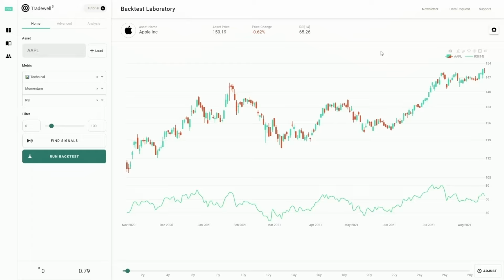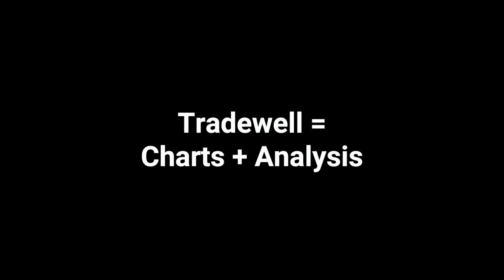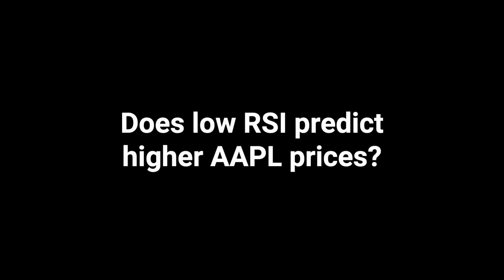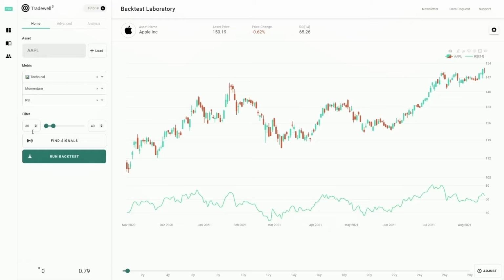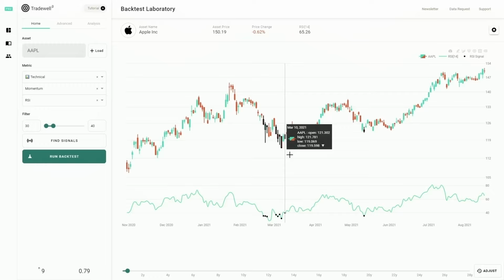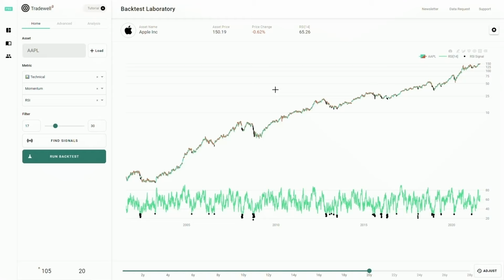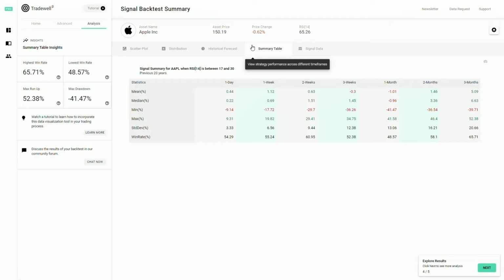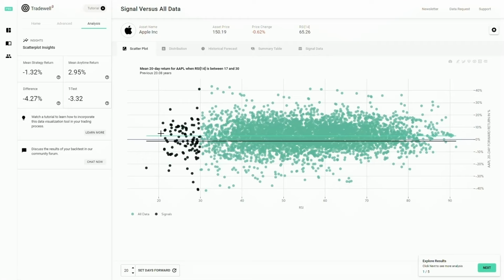Intro to Tradewell | Learn how to backtest trading ideas directly from charts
An overview of Tradewell, an analytics and data visualization platform designed to help traders make better decisions. Watch the video to learn how to backtest without writing code. Sign up for the free version of the platform